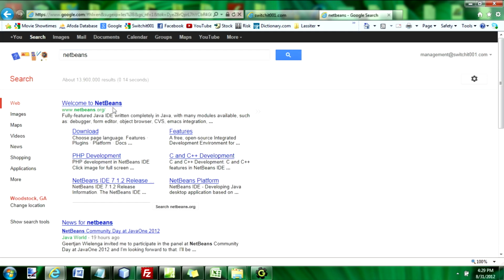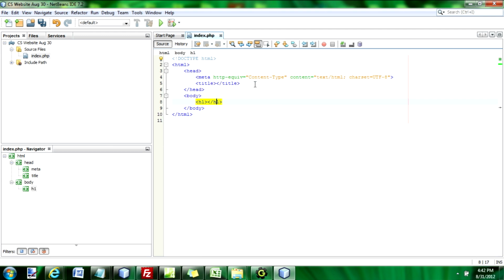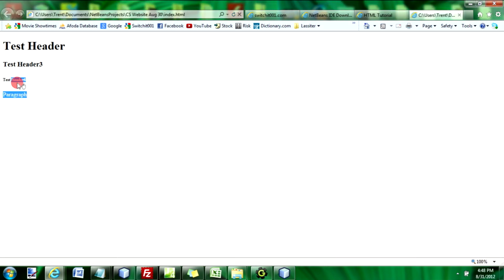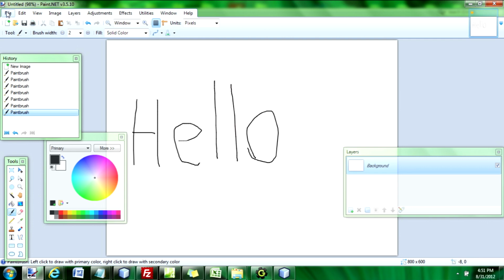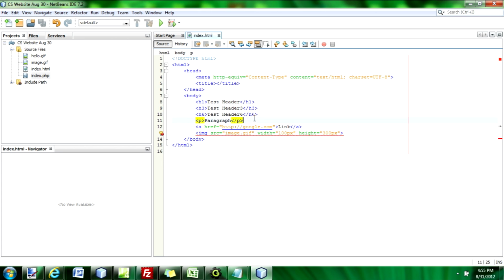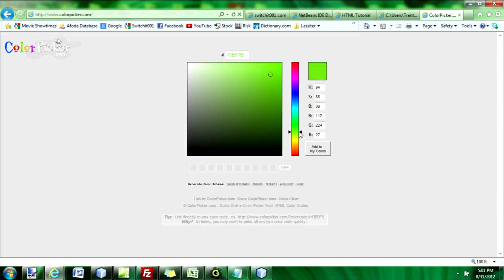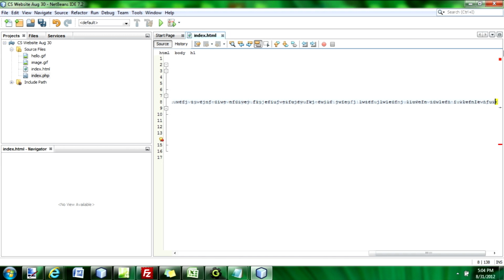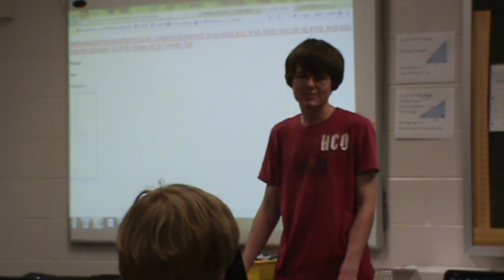HTML Basics (Meeting 1-1)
In this meeting we went over the basics of HTML. Specifically we went over how to download & use the Netbeans PHP module, we learned the basic parts of a website, we learned about HTML header tags & their importance, we went over how to use the HTML paragraph, image, and link tags, and we learned how to use CSS to manipulate text style.